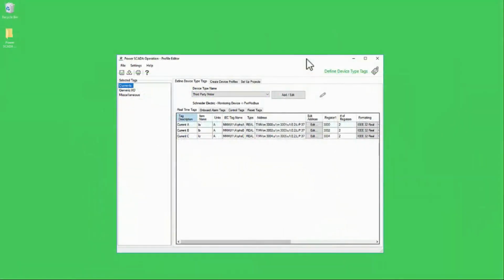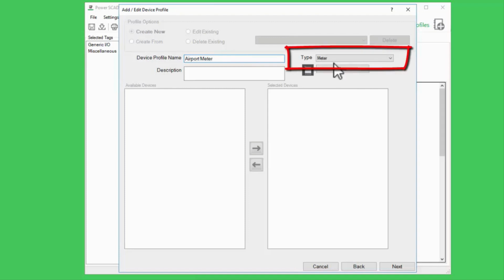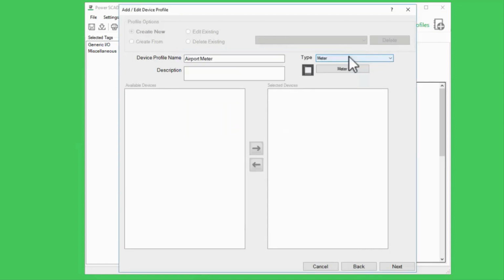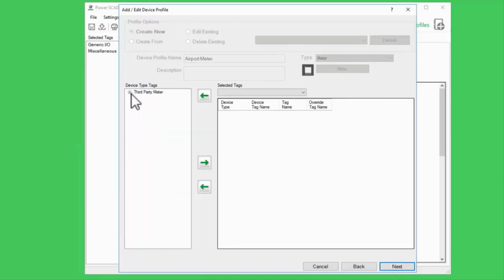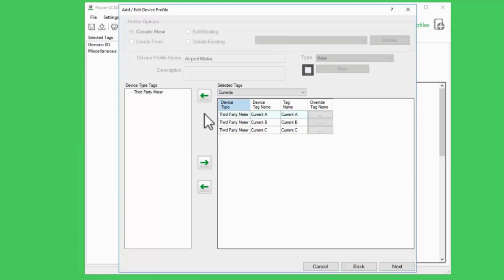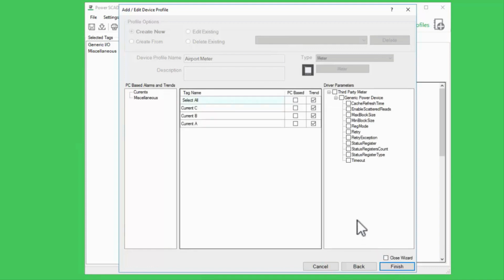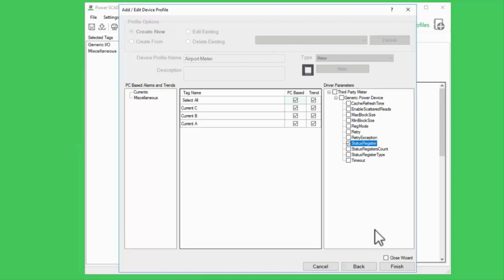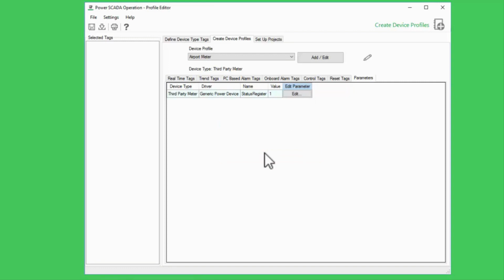EcoStruxure Power Operation: Ch4 - Create a Profile from a Device Type | Schneider Electric Support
The next step in the workflow after you create device type is creating a device profile. This video describes the usage of Profile Editor to create device profile, add new tags to the profile. It also details the context of enabling PC-based alarming and trending as part of the device profile and talks about overriding a tag’s default name in case it is needed.